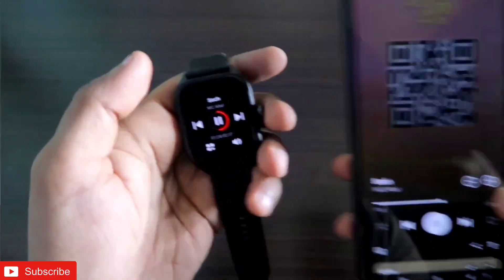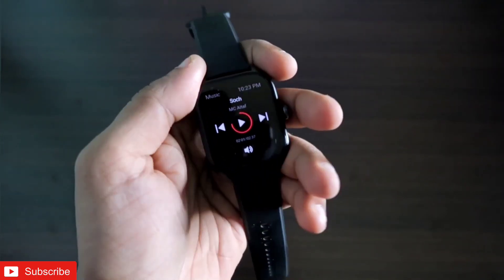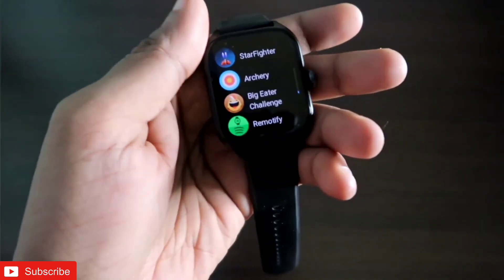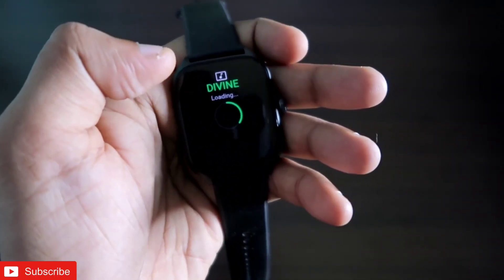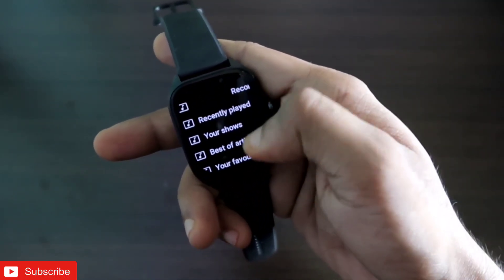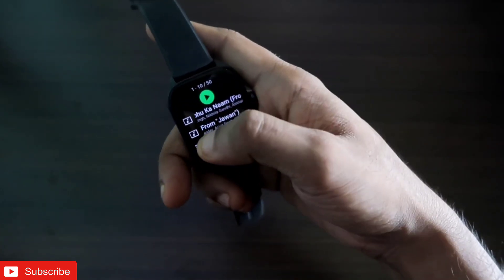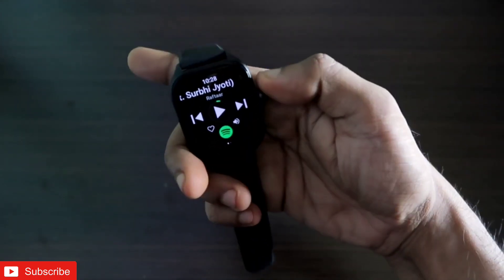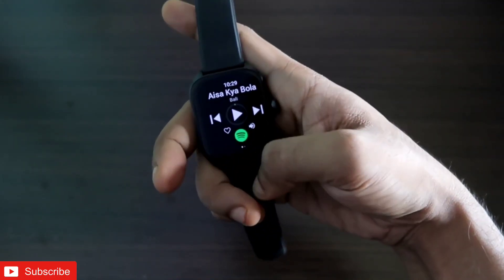Spotify Client App for Amazfit Gts 4.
Hey guys in this video I am discussing the  Spotify Client App for Amazfit Gts 4 Smart Watch. You can load playlists and albums directly on the watch itself after installing the app.